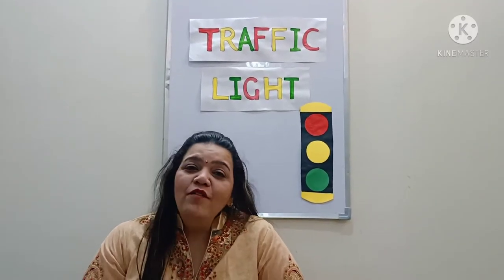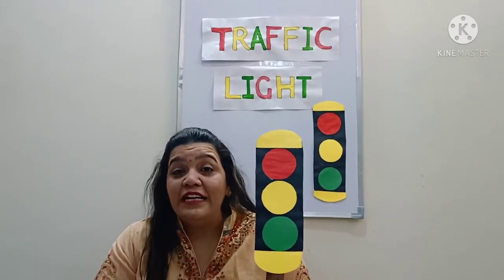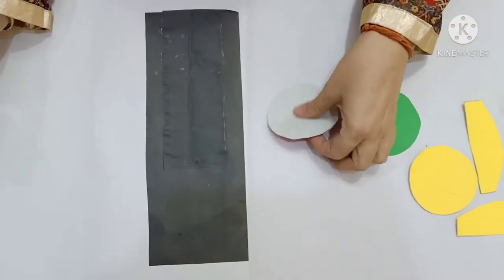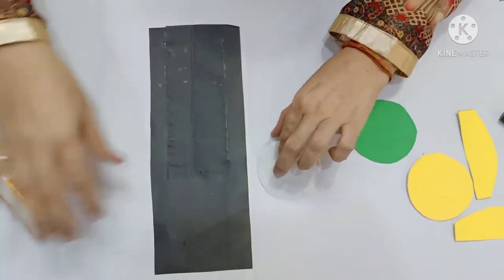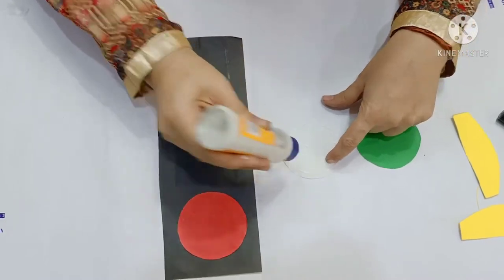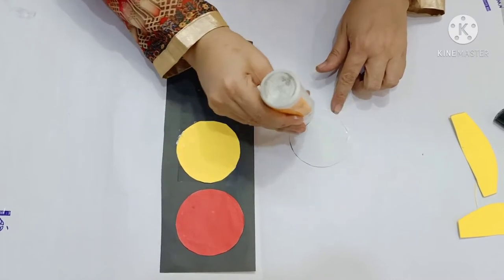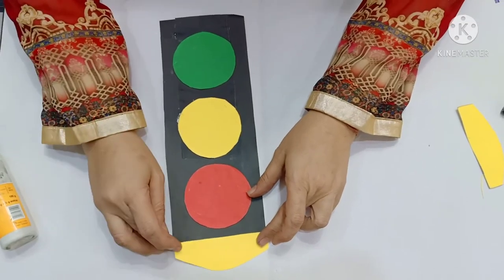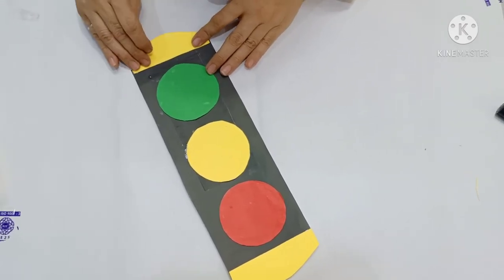Making of Traffic Light by paper pasting